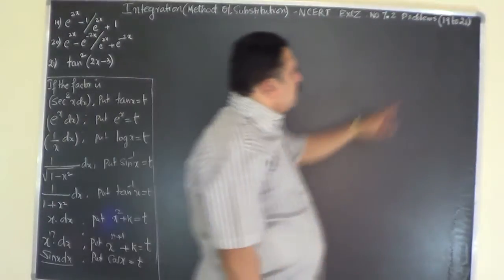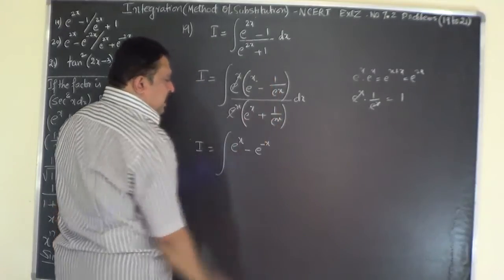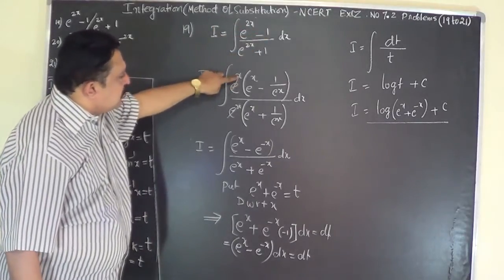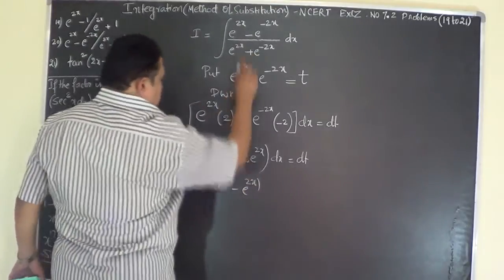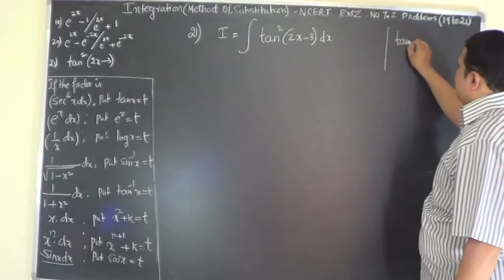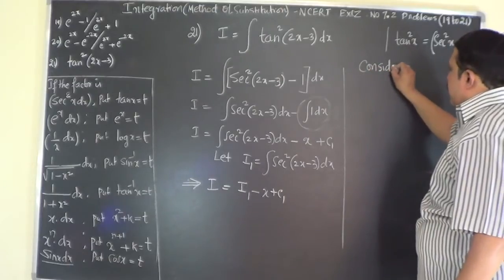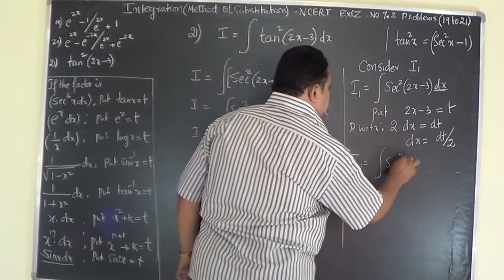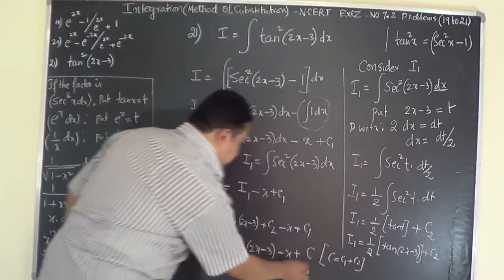Class 12/II PUC Math Episode-20 INTEGRATION BY METHOD OF SUBSTITUTION (NCERT EX:7.2)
This video lesson of II PUC Math based on integration by method of substitution from problem no 19 to 21 is discussed by Dr.Devdatta